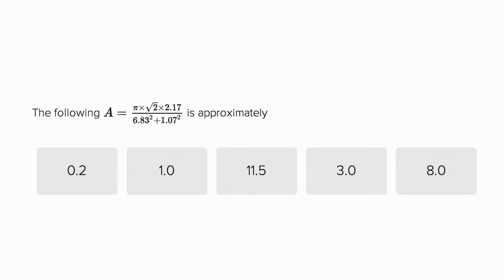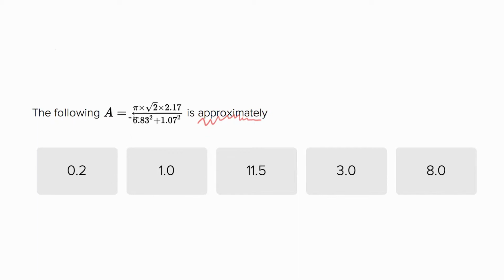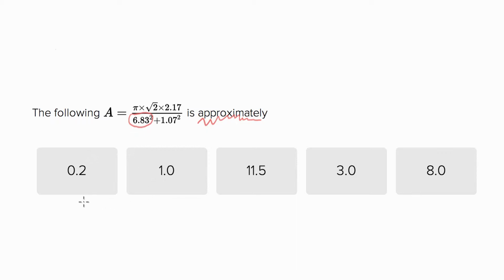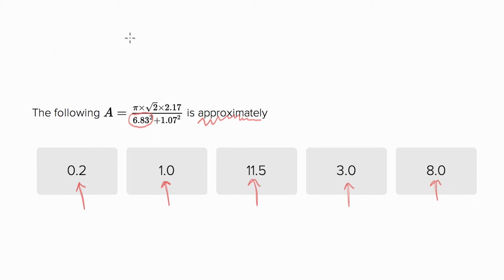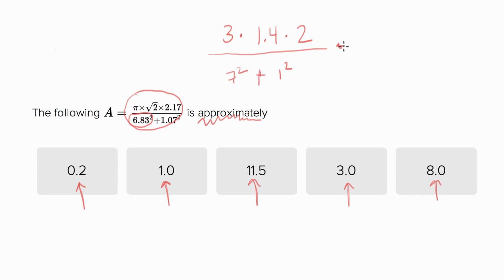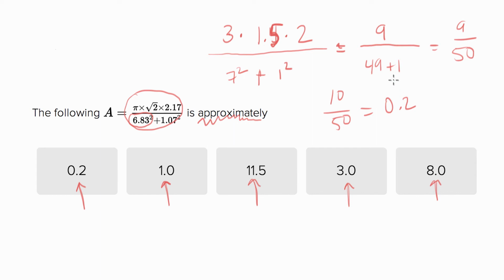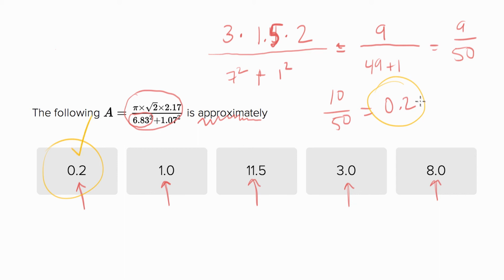6276 aproximating on the Math ACT